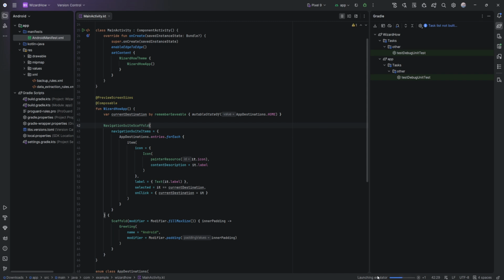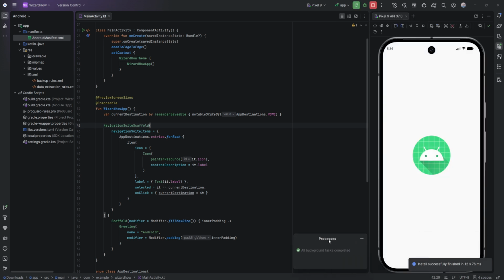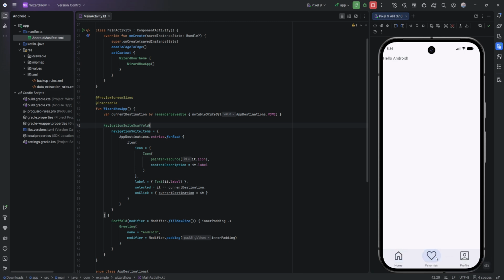How To RUN CODE In Android Studio (QUICK & EASY) 2026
In this video, I'll show you how to run code in android studio. This is a full guide on how to execute your projects and see results in android studio in 2026. In case you've been trying to execute your code within android studio, this is the video you need to see! 🚀📱💻